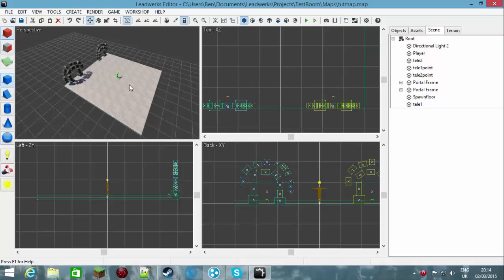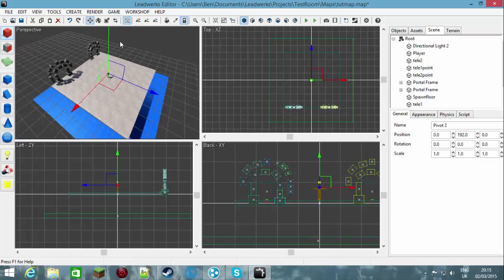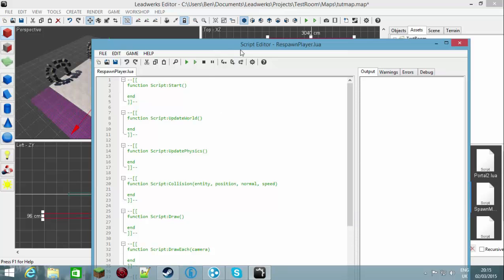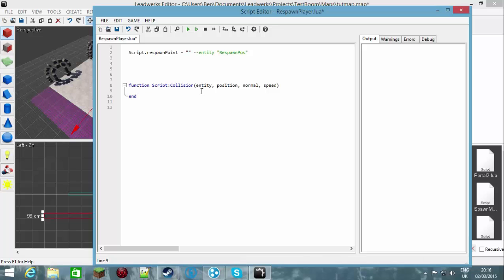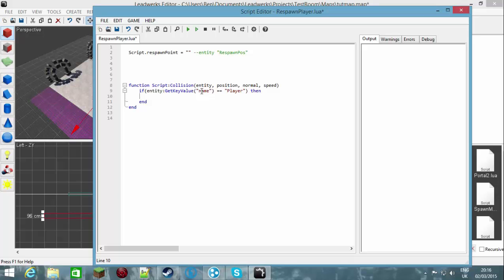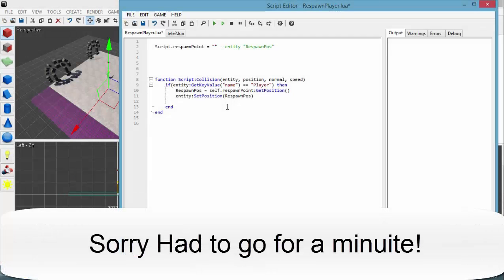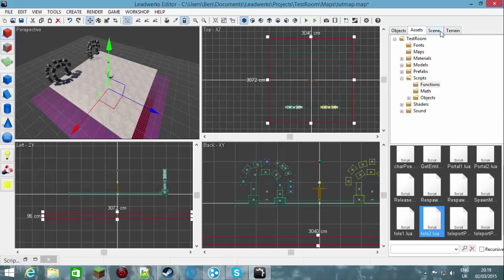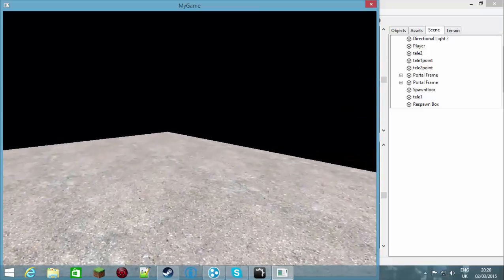LeadWerks | Making a re-spawn point!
I use the same type of script as last time to create a spawn point for the character when you fall of the edge of the map